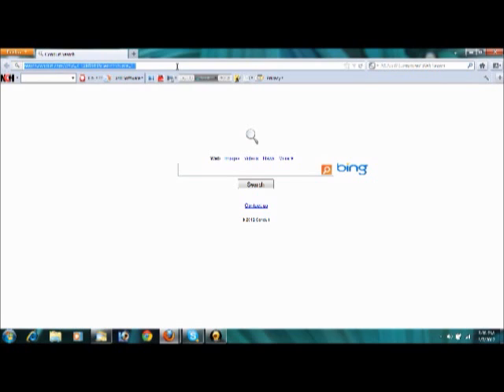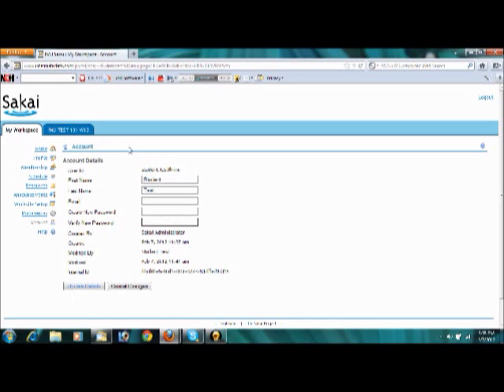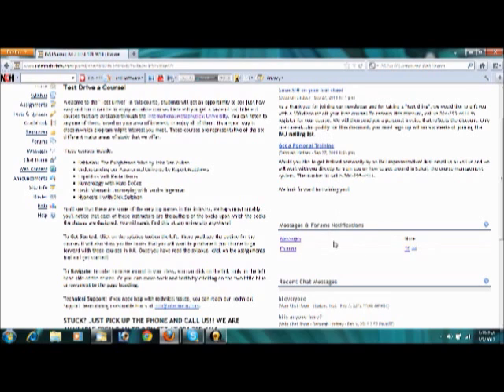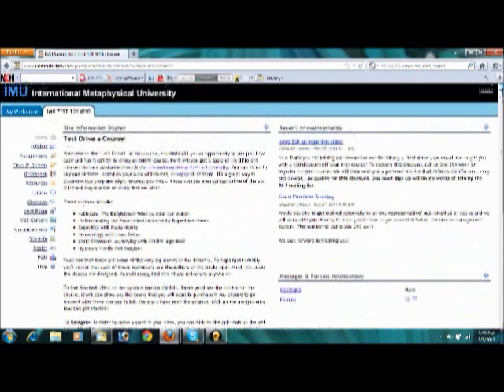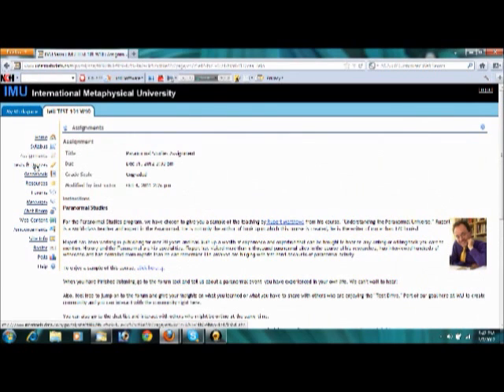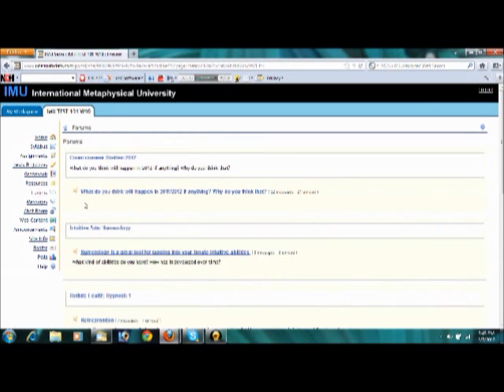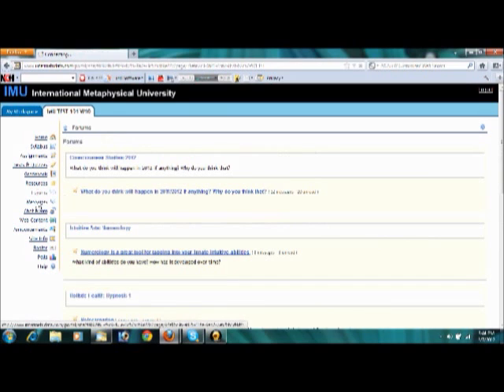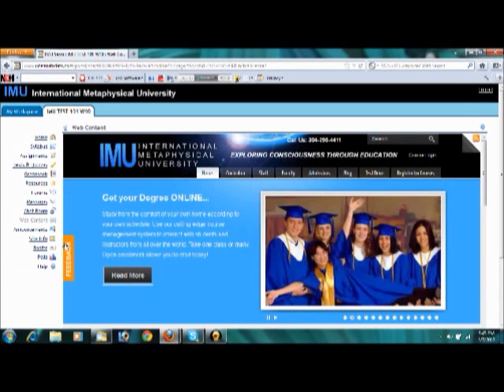IMU Tutorial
tutorial for sakai